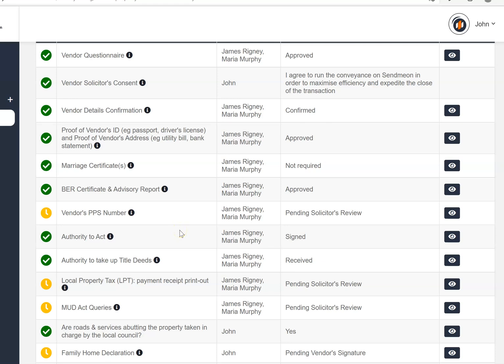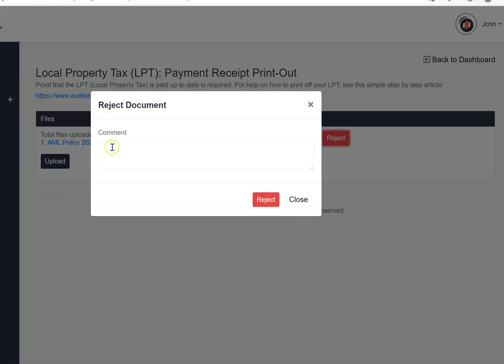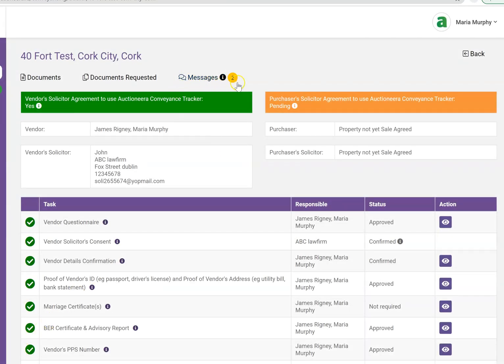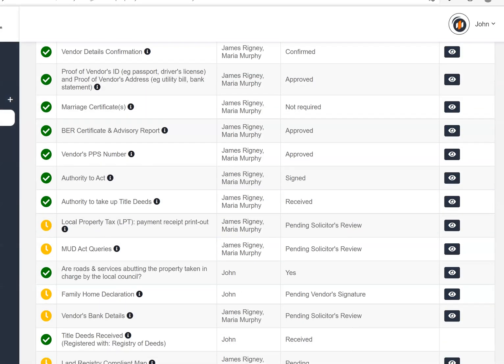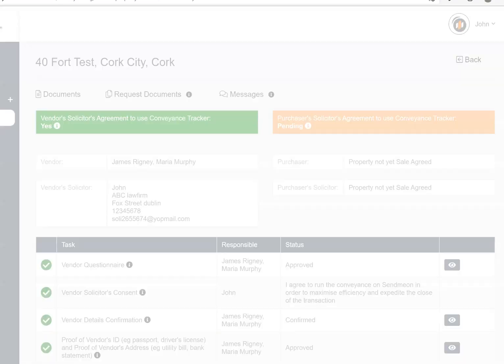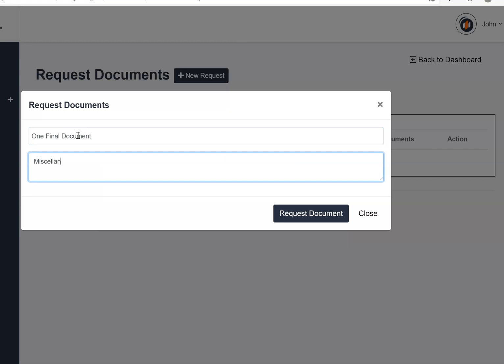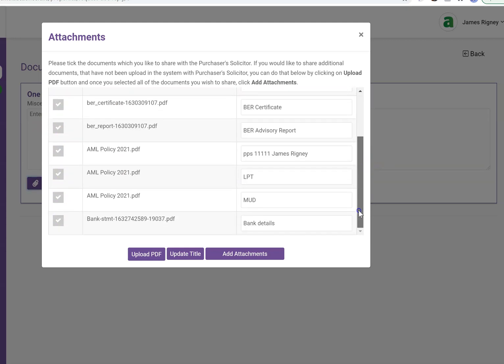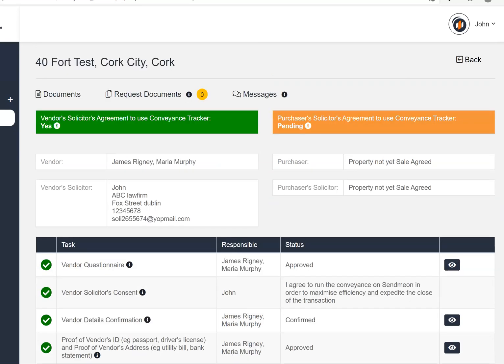Messaging, Rejecting Documents & Document Requests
The Conveyance Tracker features a host of simple tools to speed up the document gathering part of the conveyance. In this video, we outline how the vendor's solicitor can request documents from their client, reject documents that have already been uploaded and make use of the internal messaging function.